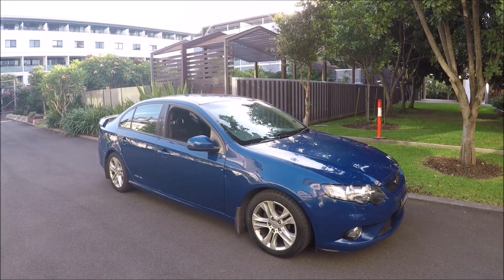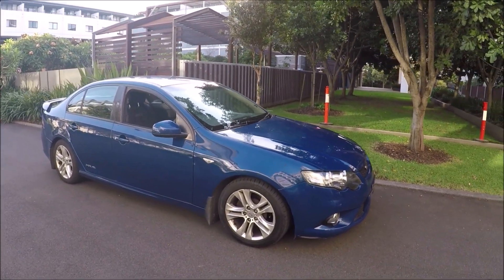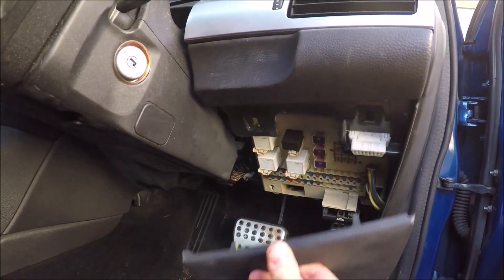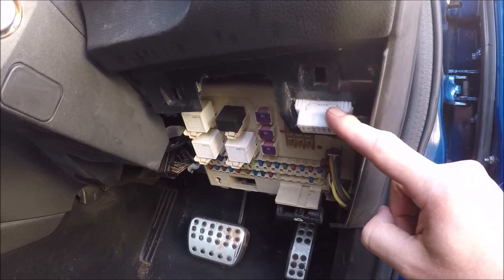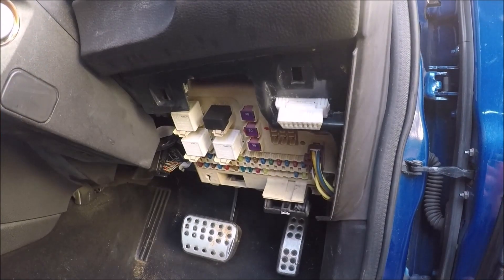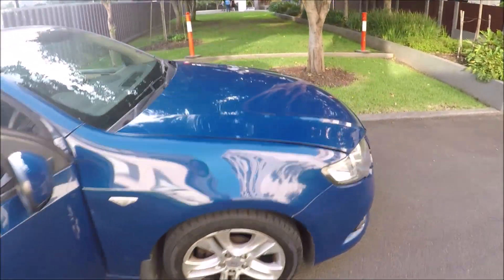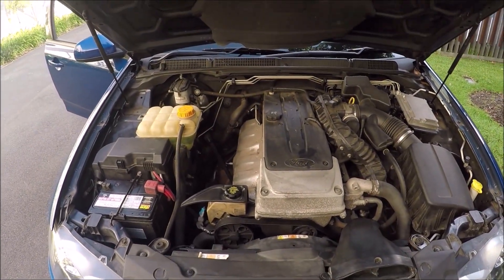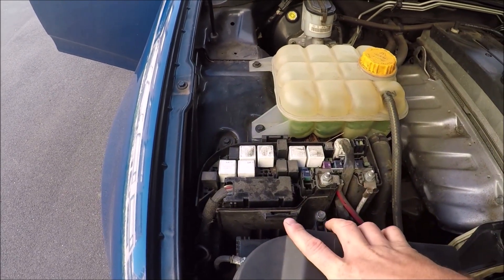Ford Falcon Fusebox & OBD2 Diagnostics Port Locations & Including Diagrams (FG XR6 XR8)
A quick video showing the Fusebox, Fuse Diagrams, and OBD2 diagnostics port locations on a 2009 Ford Falcon XR6 FG